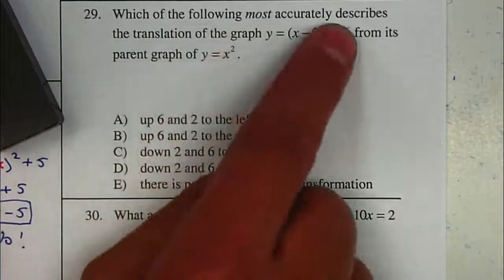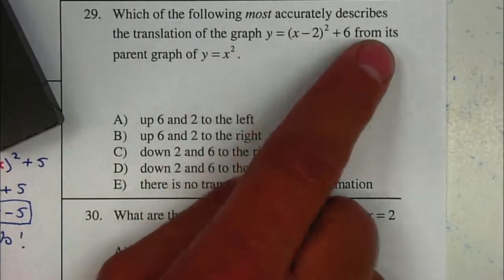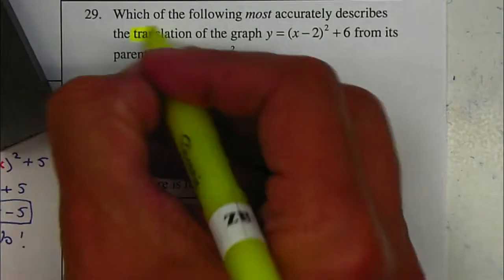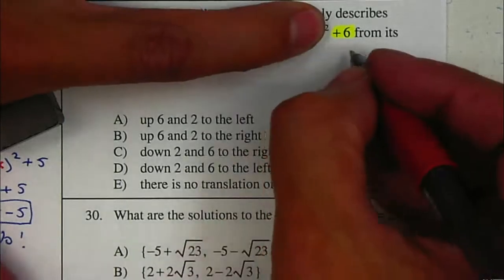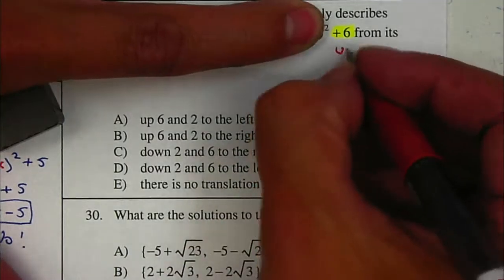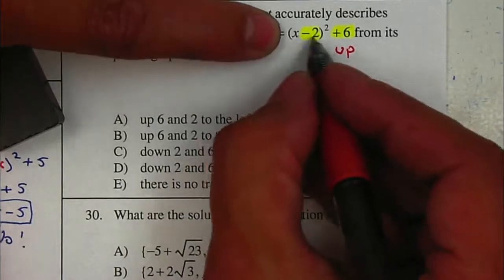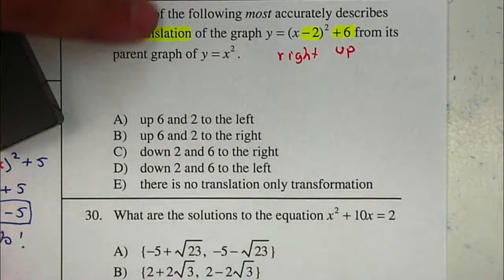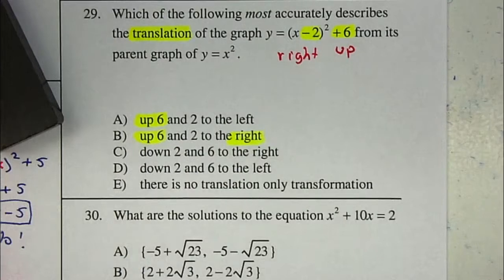P25 Trig - Unit Appendix - Translations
Trig - Unit Appendix - Translations P29